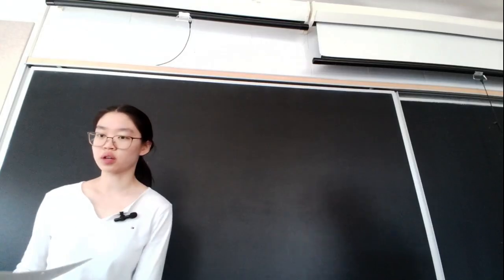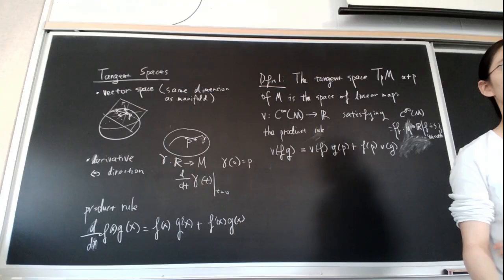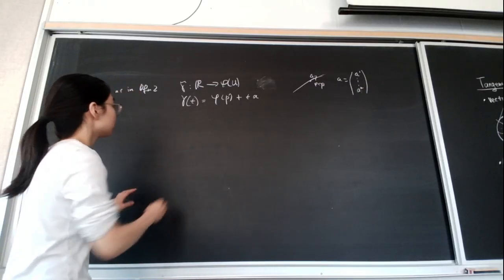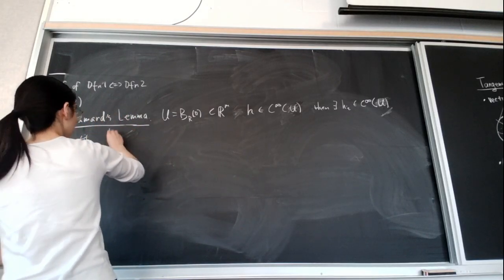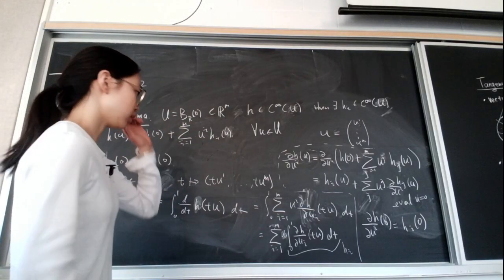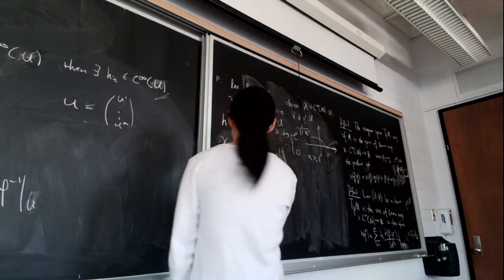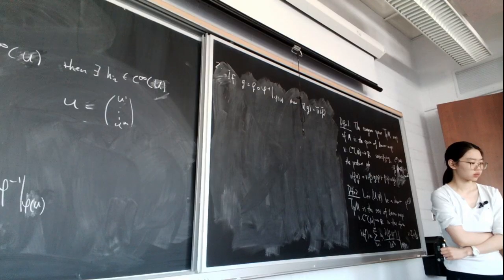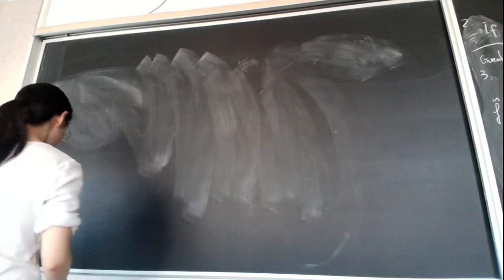Tangent Vectors - Lie Groups #4